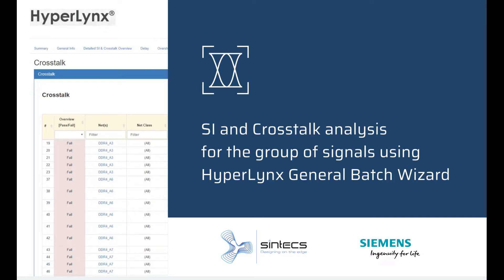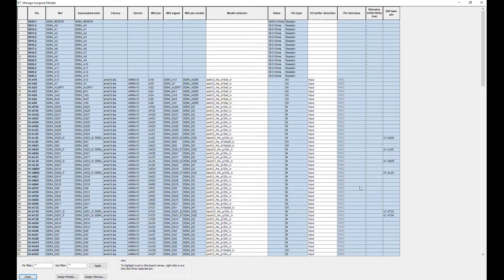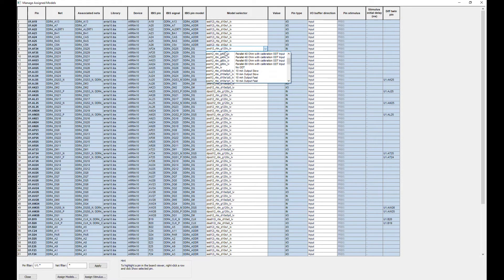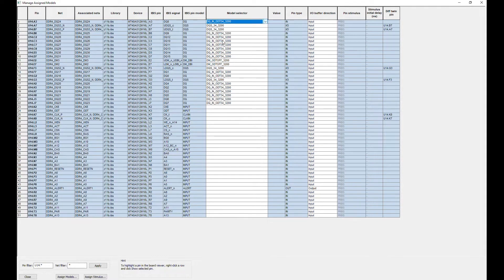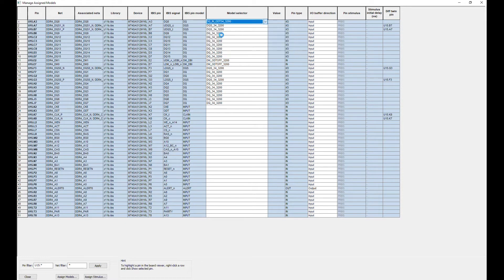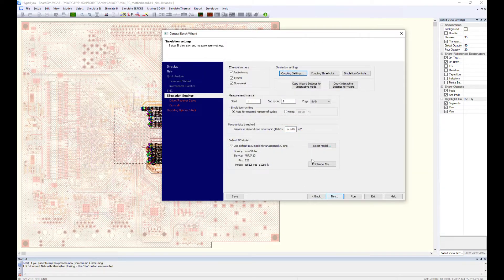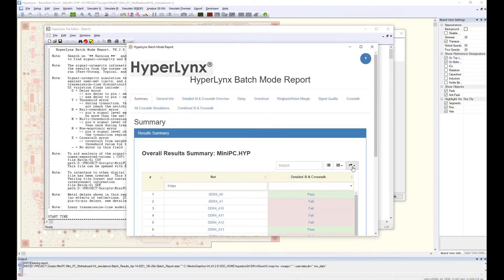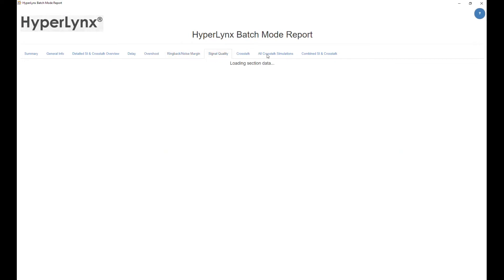Signal integrity and Crosstalk analysis for the group of signals with HyperLynx General Batch Wizard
Within the present how-to piece of video, we show how to set us a group signal integrity analysis using HyperLynx General Batch Wizard from Siemens EDA. The simulation was run using a multichannel DDR4 interface.

In 2020 Sintecs was authorized as an official distributor of Siemens EDA HyperLynx solutions.

Sintecs is a professional developer of high-speed electronics operating on the market since 2000. The company provides PCB design, signal integrity, power integrity, embedded software development services. Offices in the Netherlands and Lithuania.